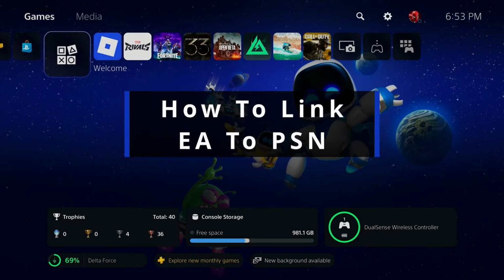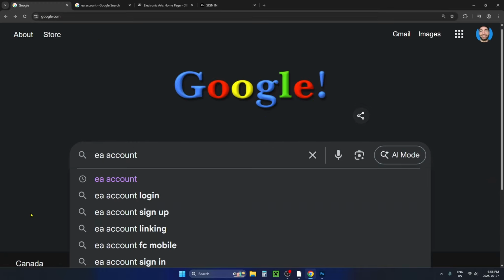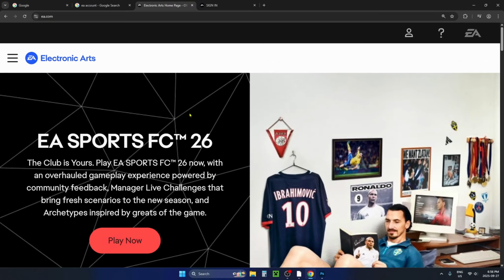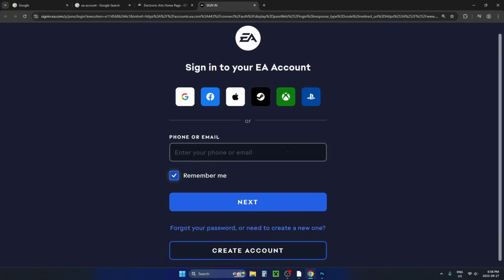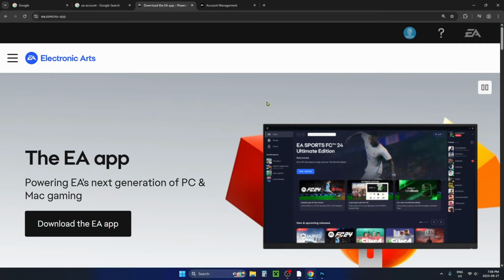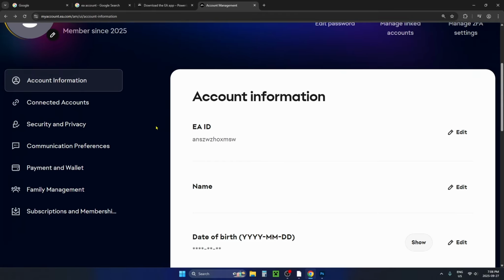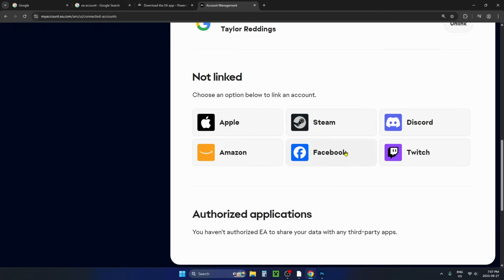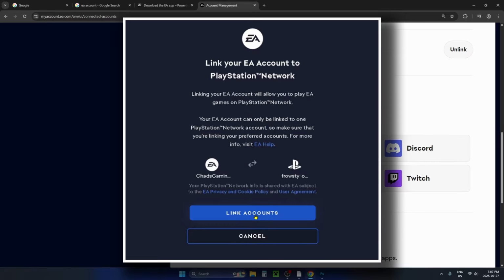How To Link EA Account To PlayStation Network Account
In this guide, learn how to link your EA account to your PlayStation Network account for games on PS4 and PS5. Hope this helps!